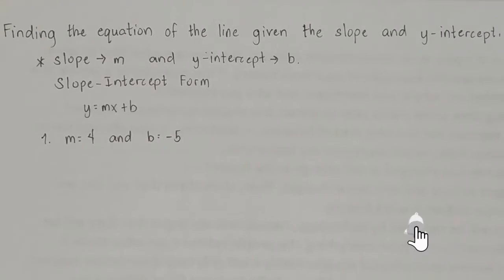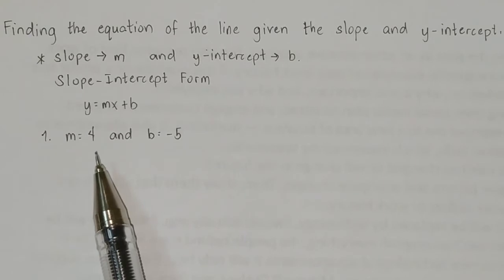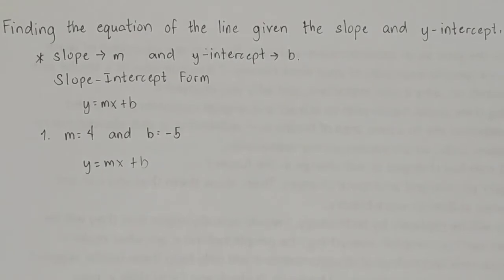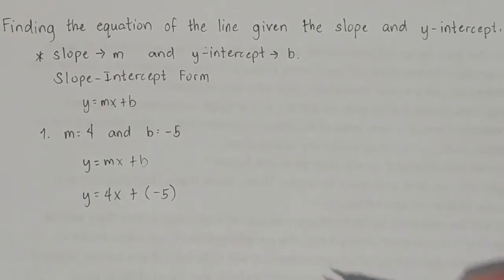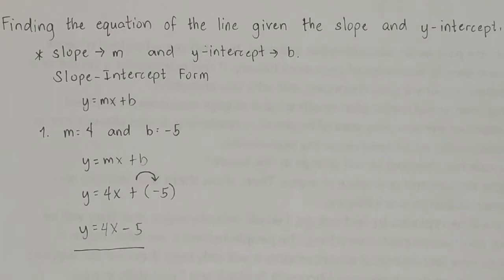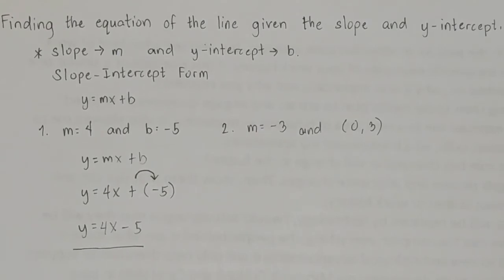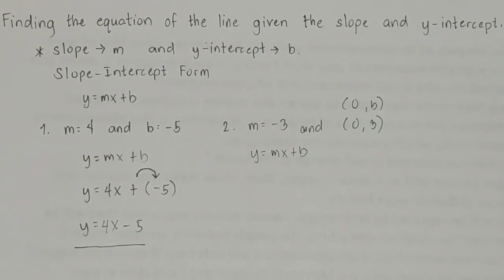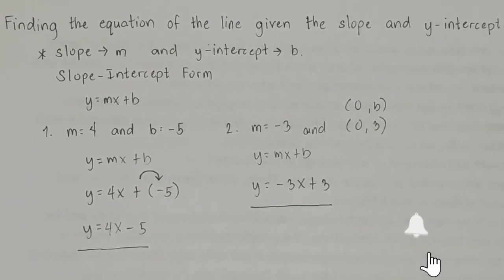Finding the Equation of the Line given the slope and y-intercept.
Watch until the end and I hope you'll learn something from this video.